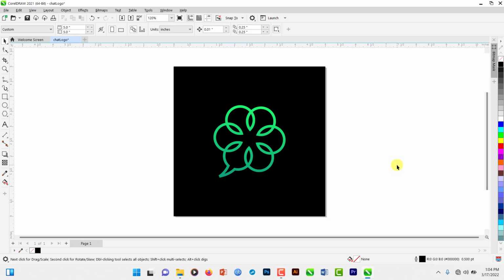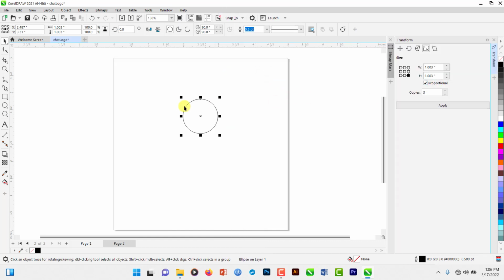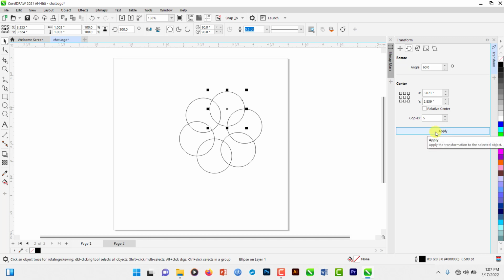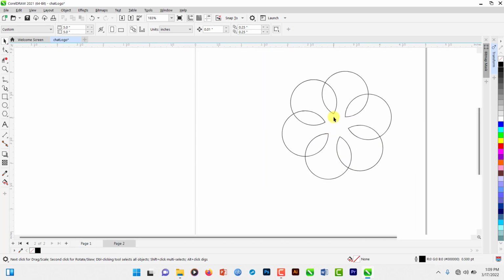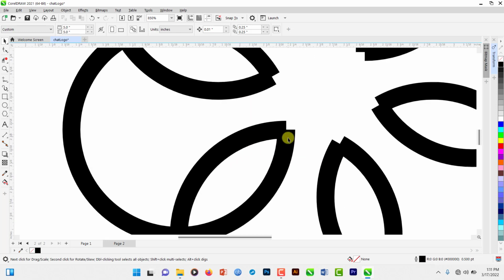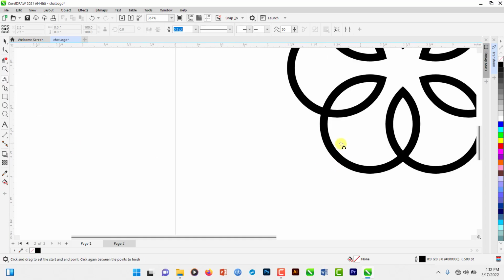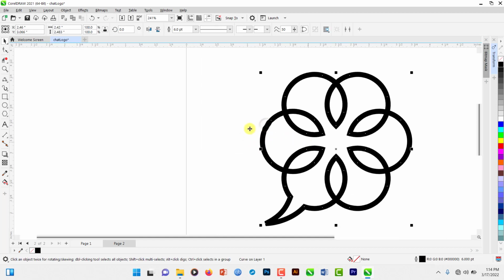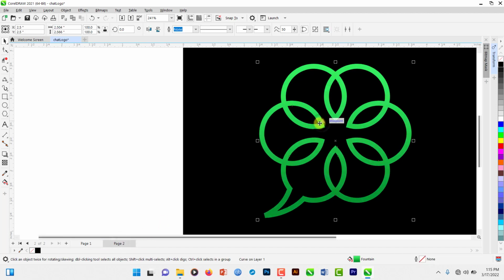CREATE AN AWESOME CHAT APP LOGO WITH COREL DRAW - Timothy Xavier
HOW TO CREATE A CHAT APP LOGO WITH COREL DRAW - Timothy Xavier

How do you create a simple yet sophisticated logo?
In this Video you will Learn to redesign this random chat Logo i found on the internet Using CorelDRAW! In this lesson, you will use the Ellipse Tool to create Circles and use the Transform Docker to create and position duplicate shapes. You will also use the relatively unknown but highly useful Virtual Segment Delete tool to remove unwanted lines and intersections. You'll then use the Weld command to join shapes together to produce the desired result. It is a lot of steps packed into a short video so be sure to understand one concept before moving to the next. This technique can be applied in other design, logos and branding projects.

You will also learn how to use the 3 Point Curve tool to draw objects in CorelDRAW, and a few other important CorelDRAW tips and tricks along the way.
You can also make tutorial requests as comments and I'll be on hand to treat them as urgent.

• RECOMMENDED SOFTWARE & GEAR:

- A PC
- CorelDRAW 2021 or lower
- A Mouse/Pen and Tablet